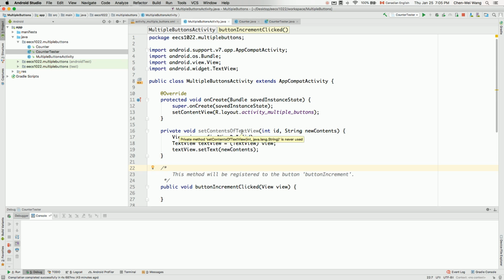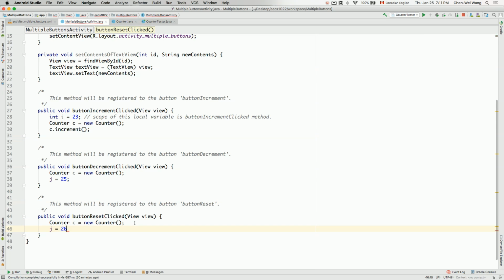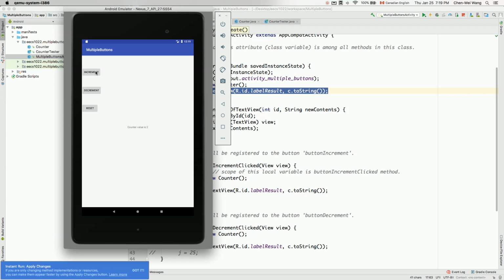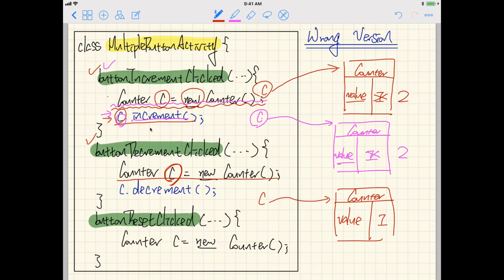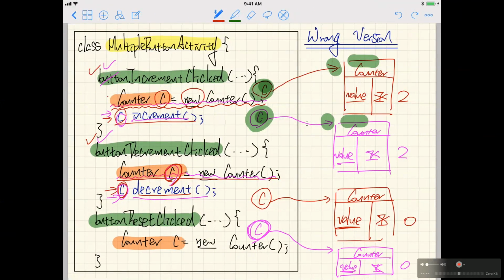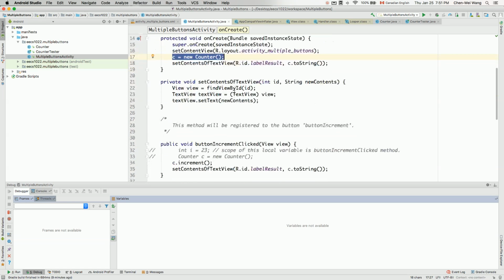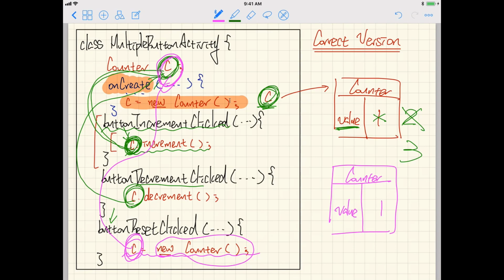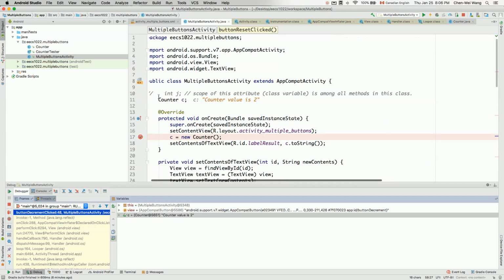Tutorial Multiple Buttons 5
Connecting the Controller and Model (Multiple-Objects vs. Single-Shared-Object)